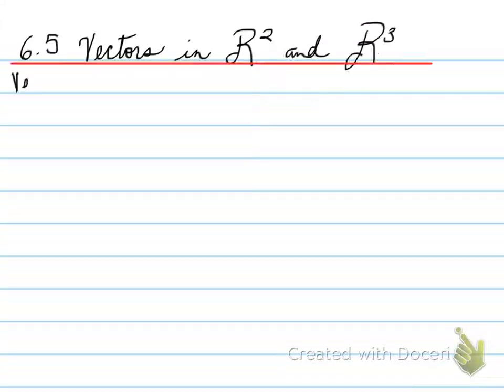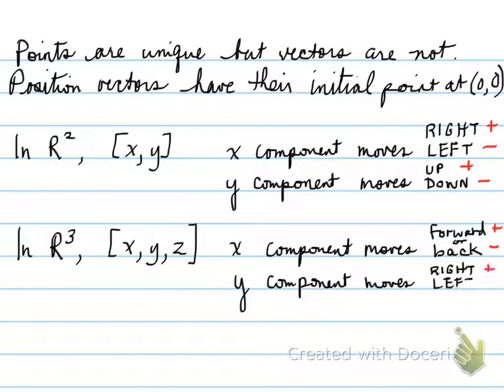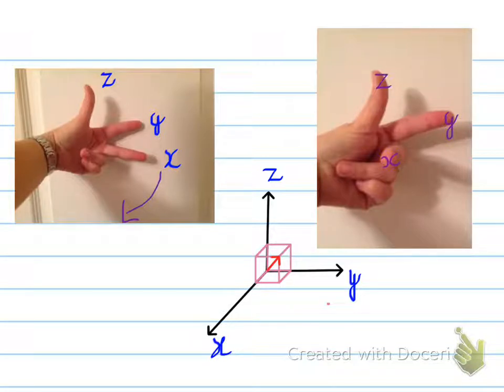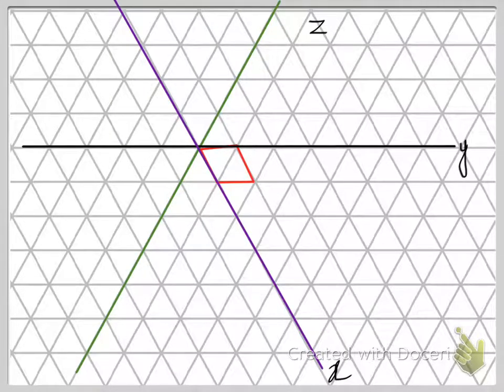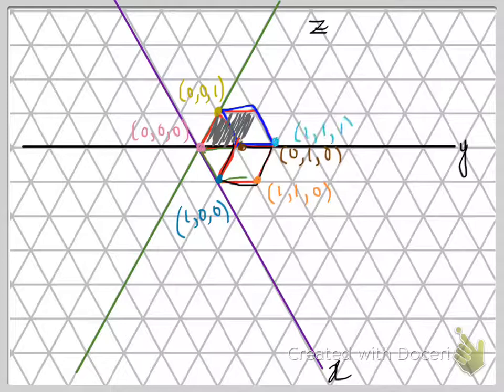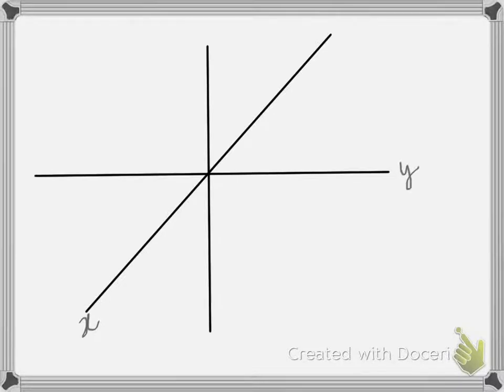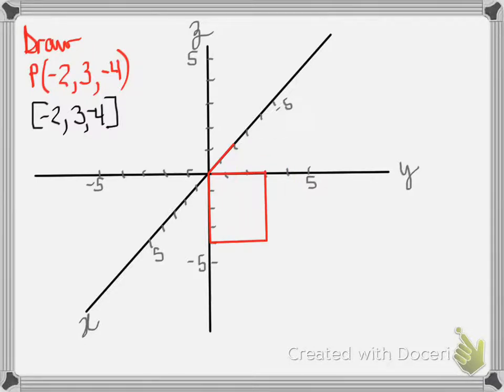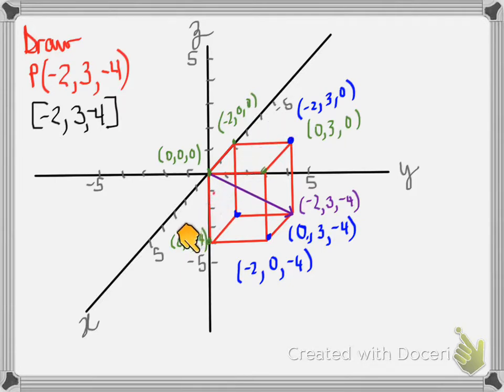MCV 6.5 Vectors in R2 and R3 part 1